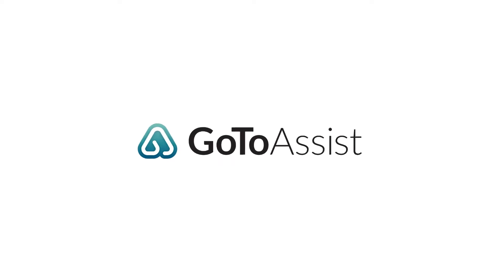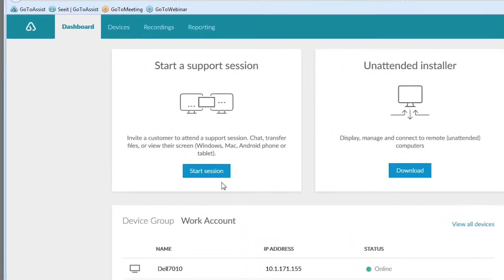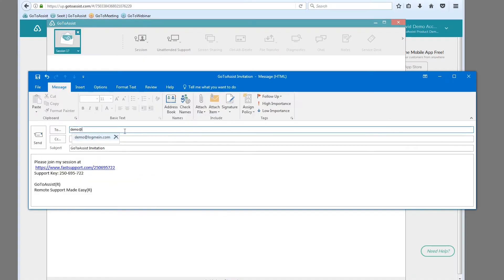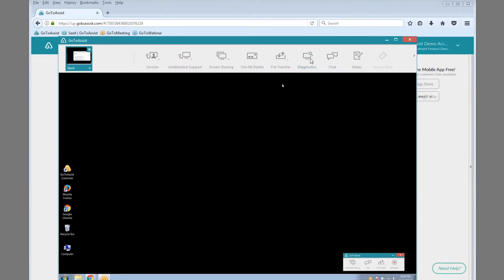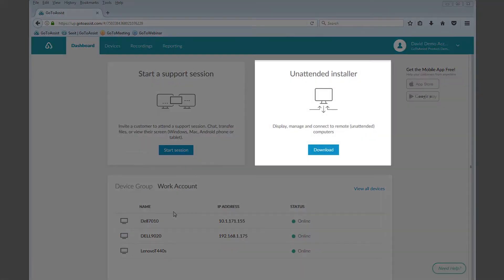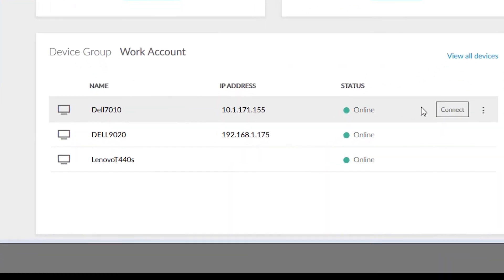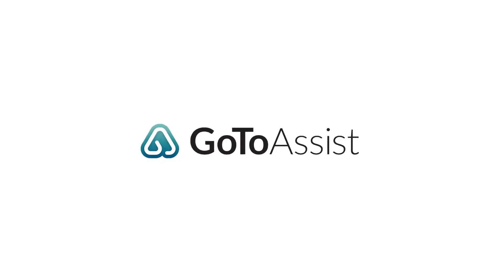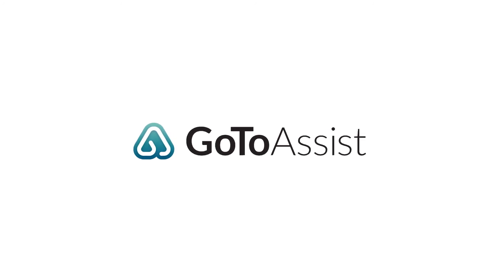GoToAssist: Remote Support -- How it Works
Learn how easy it is to conduct a remote support session with your users as well as the information you're able to capture during the session.